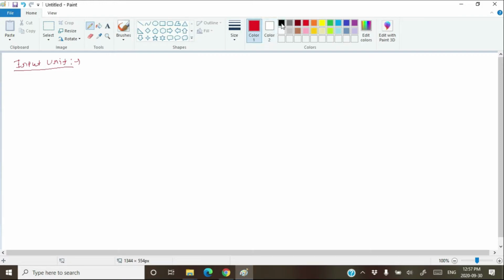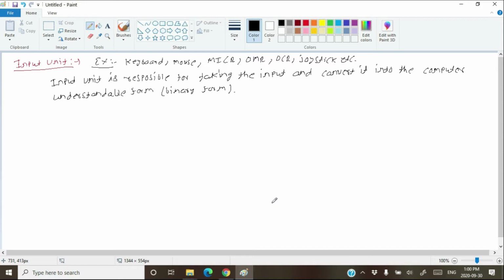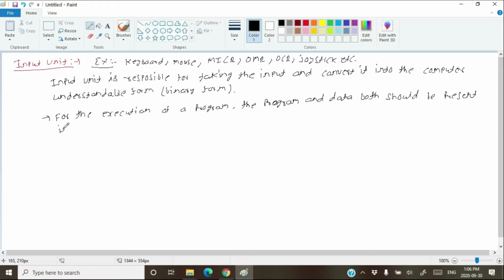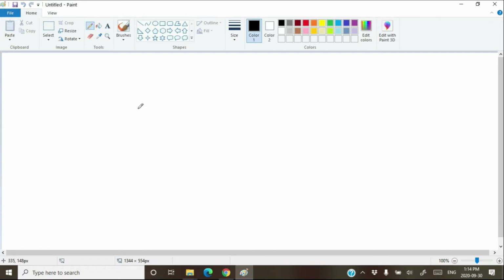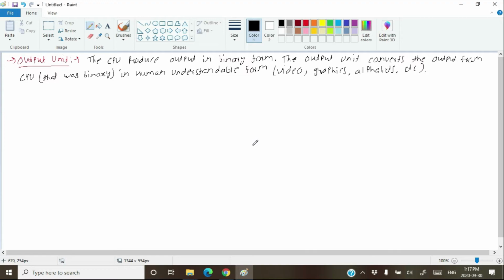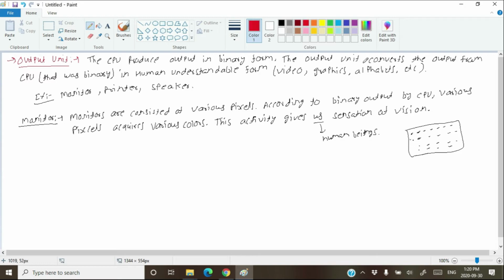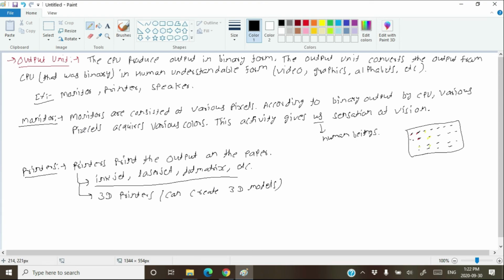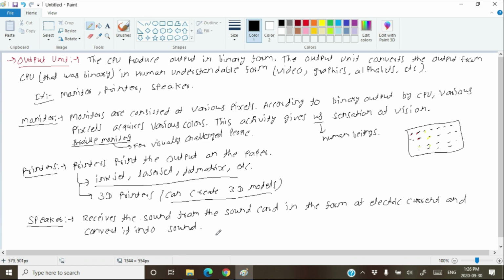Computer Science For Class XI (11) CBSE 2021-22 Syllabus | #3 | Input-Output (I/O) Unit of Computer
Chapters:
00:00 Input unit of computer
05:23 Output unit of computer
07:47 Monitor in computers
09:43 Printer in computers
11:48 Speakers in computers